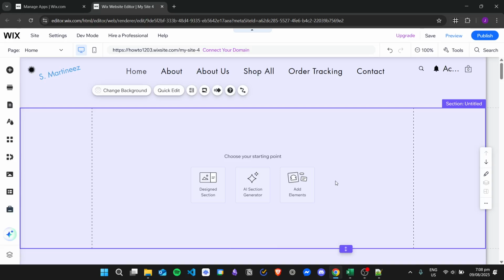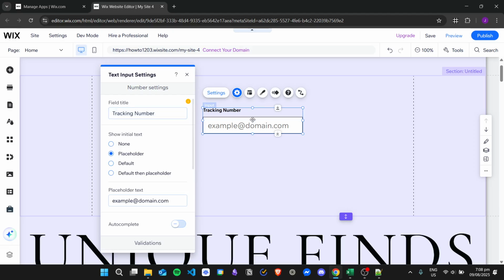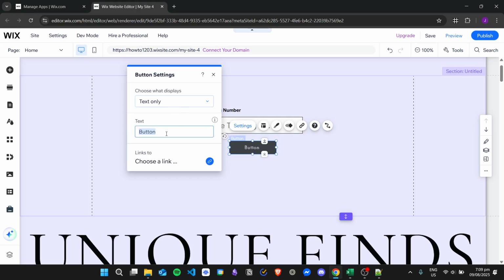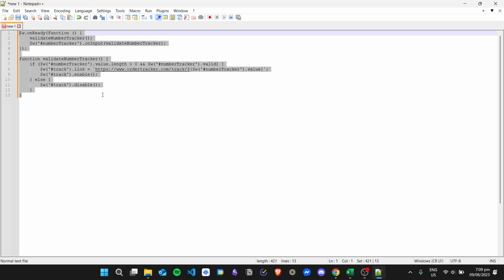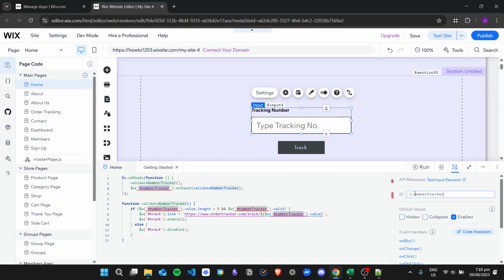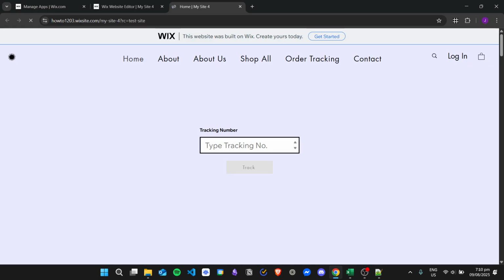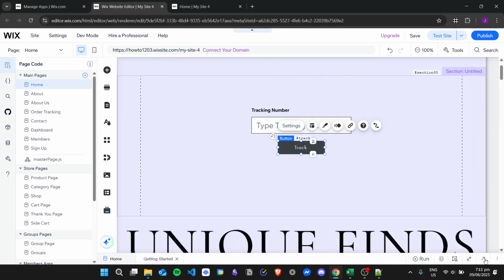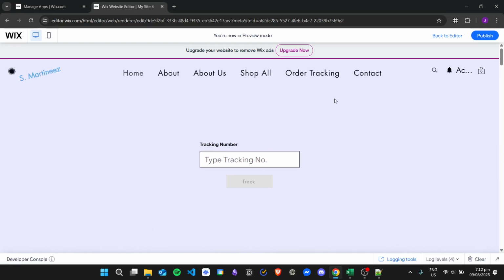Wix Order Tracking Tutorial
If you are looking for a video about Wix Order Tracking Tutorial, here it is!